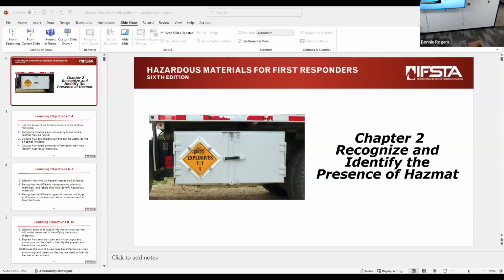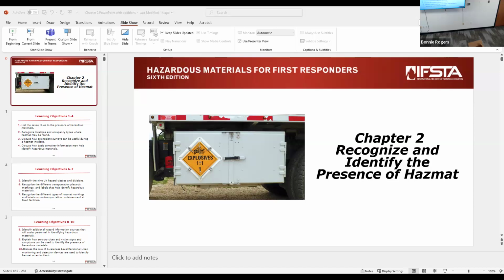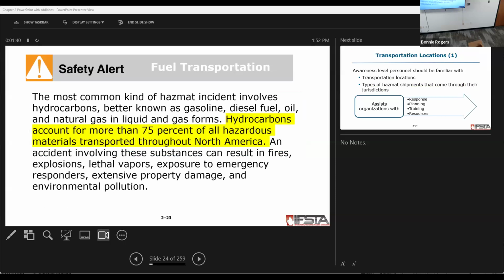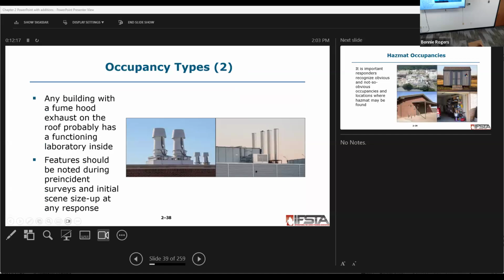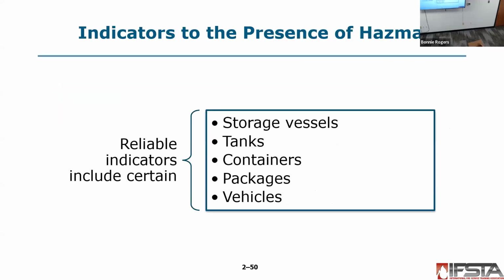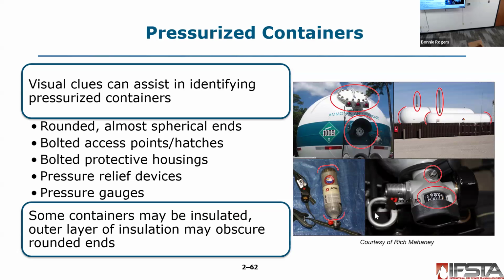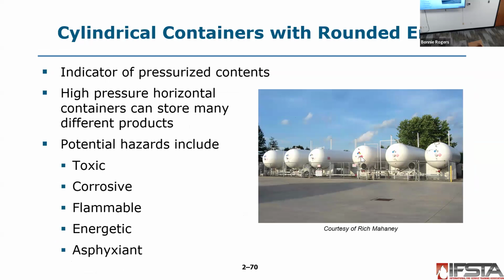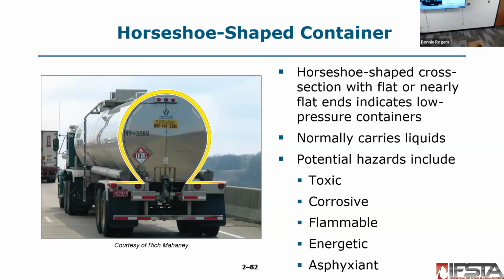HazMat Chapter 2 Lecture